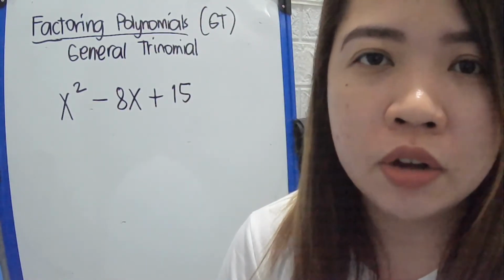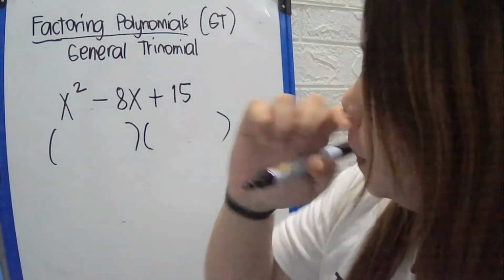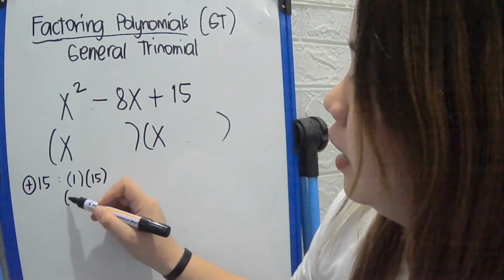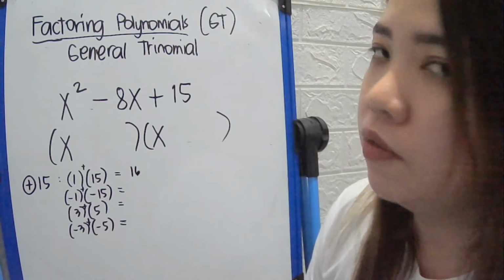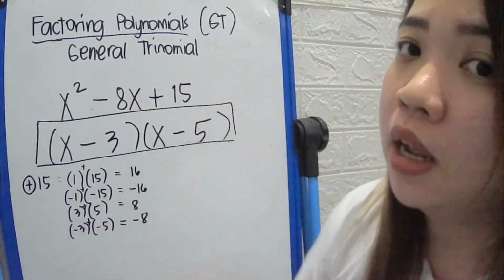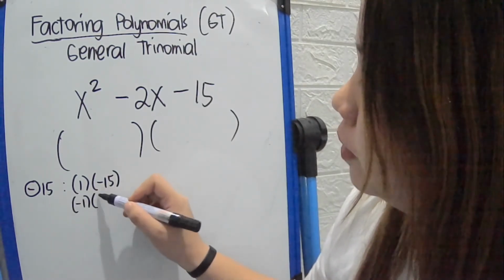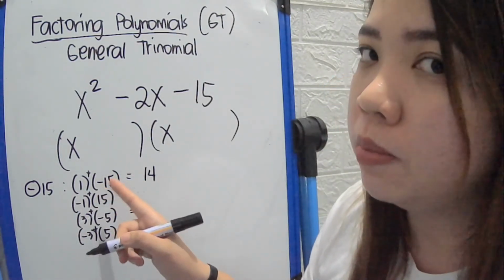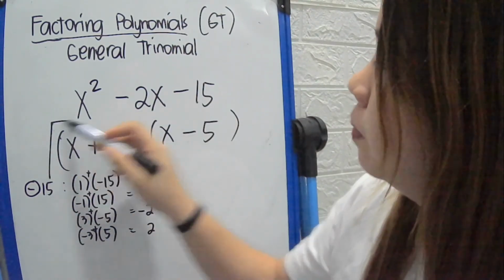Factor Out General Trinomials l MATH Tutorials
Easy and fast way to factor out polynomials (GT)